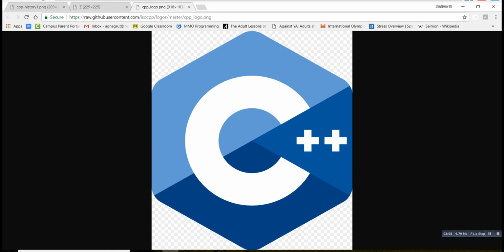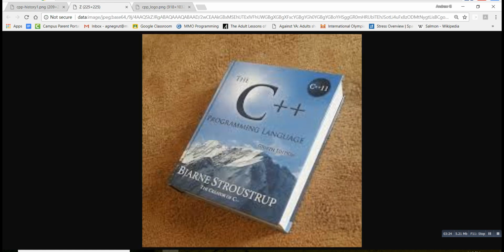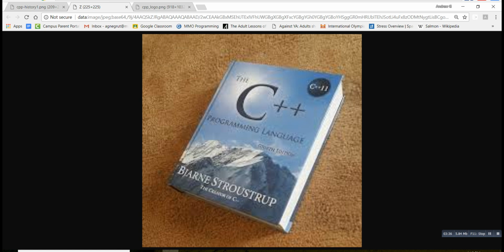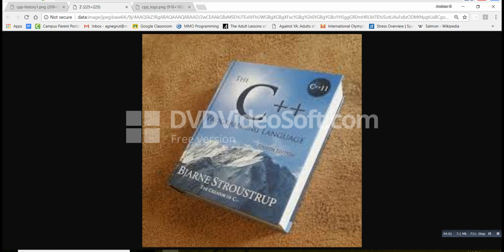History of C++ in under 5 minutes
This is a brief overview of the history of the C++ programming language in under 5 minutes. I plan on uploading a video on another sorting algorithm soon!